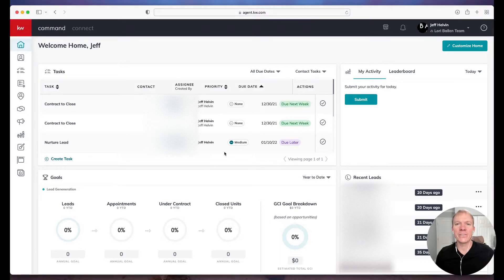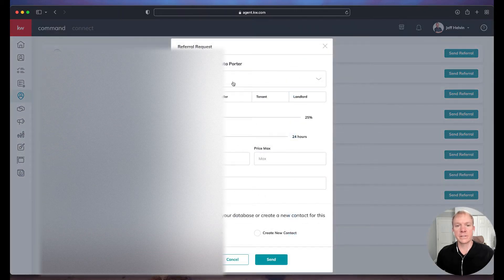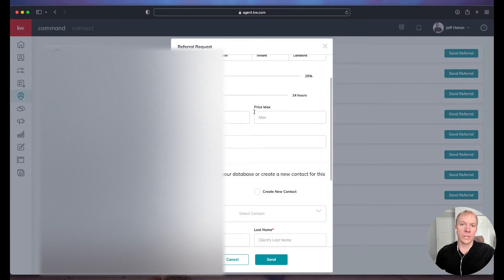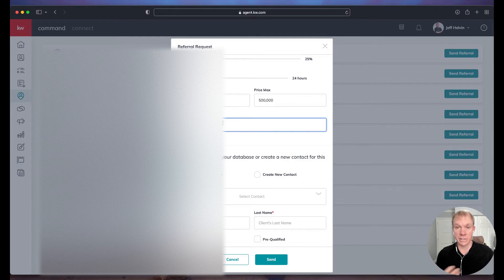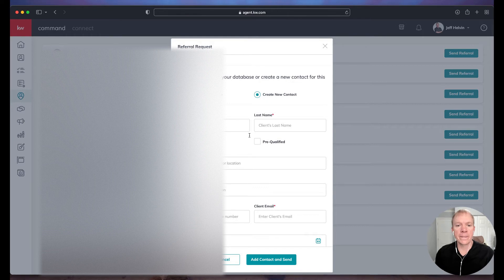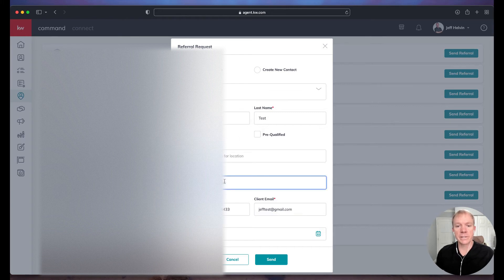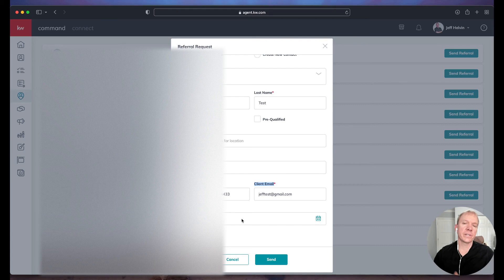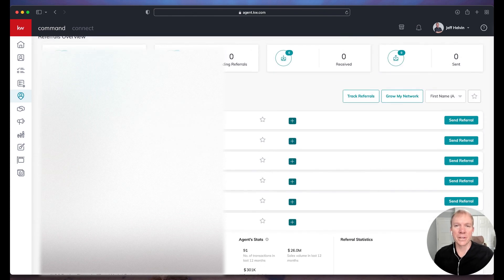How to Send a Real Estate Referral in KW Command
Watch a step-by-step guide on how to easily send a real estate referral from one Keller Williams agent to another Keller Williams agent using KW Command.

These SEO-friendly websites include feature options like:
- CRM Integration
- Custom Sales Funnels
- Traffic Analytics
- Lead Magnets
- Design Options
- and more.